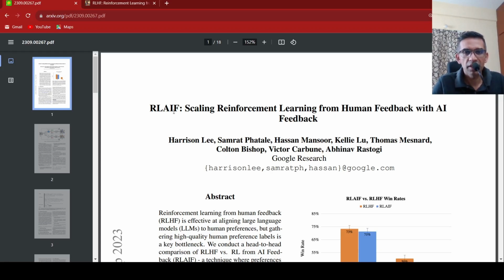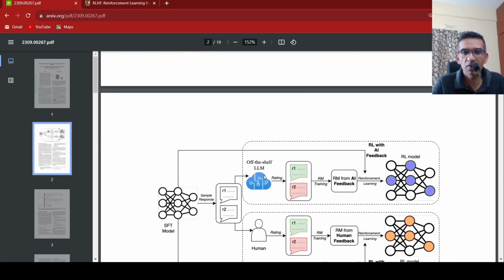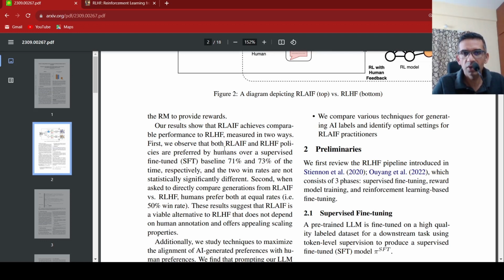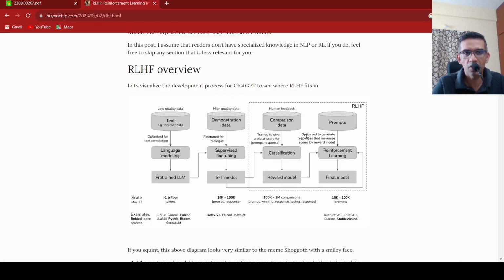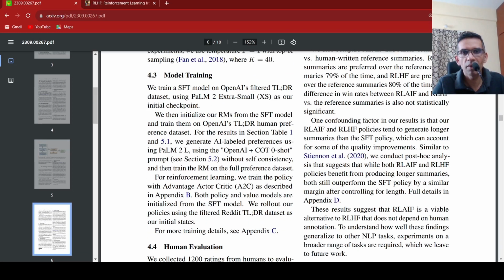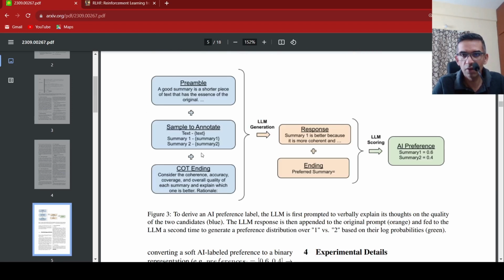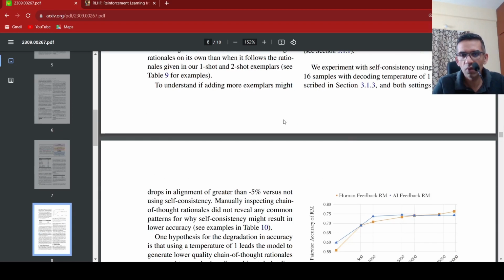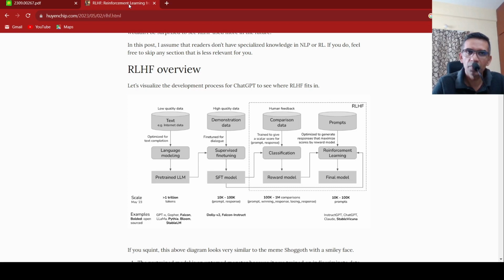RLAIF Reinforcement Learning with AI Feedback or Aligning Large Language Models LLMs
From the authors:
Reinforcement learning from human feedback (RLHF) is effective at aligning large language models (LLMs) to human preferences, but gathering high-quality human preference labels is a key bottleneck. We conduct a head-to-head comparison of RLHF vs. RL from AI Feedback (RLAIF) - a technique where preferences are labeled by an off-the-shelf LLM in lieu of humans, and we find that they result in similar improvements. On the task of summarization, human evaluators prefer generations from both RLAIF and RLHF over a baseline supervised fine-tuned model in ∼70% of cases. Furthermore, when asked to rate RLAIF vs. RLHF summaries, humans prefer both at equal rates. These results suggest that RLAIF can yield human-level performance, offering a potential solution to the scalability limitations of RLHF.